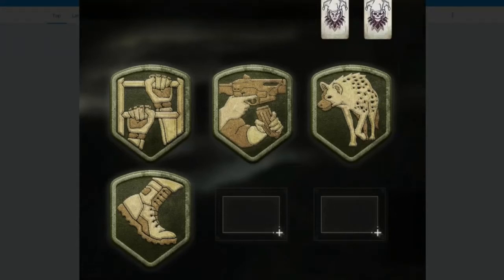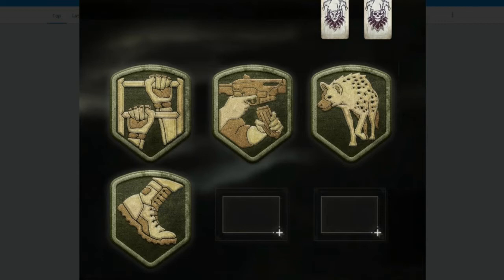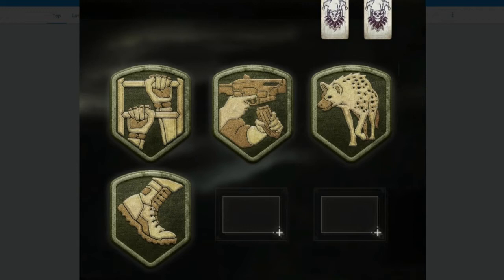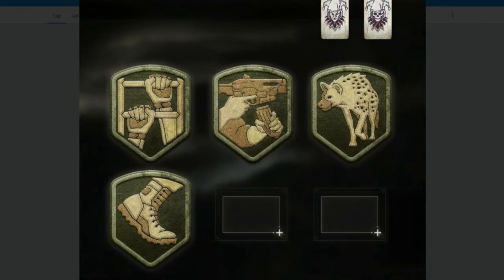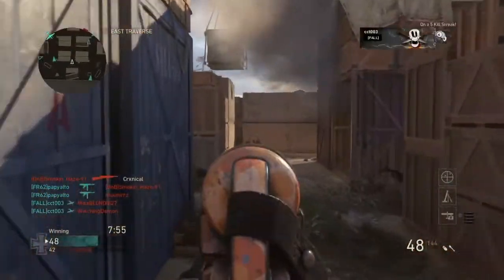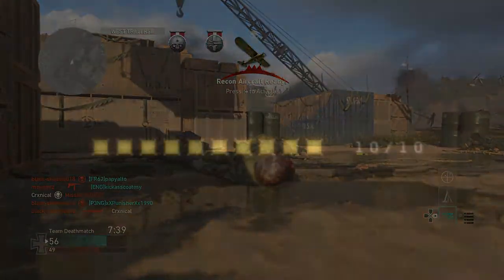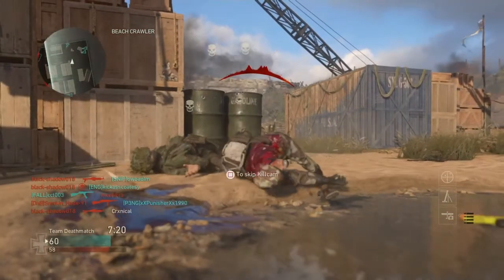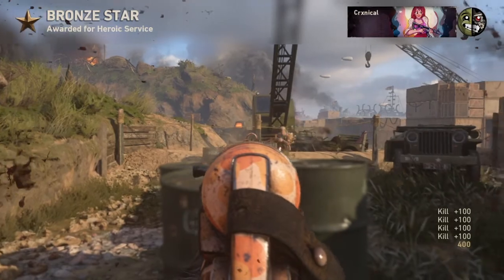Black ops 4 Multiplayer PERKS! The Pick 10 System is BACK! (BO4 News)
Ladies and gents, the pic 10 system is back AND we have some perks to be confirmed in BO4!

Let me know what you guys think in the comments section